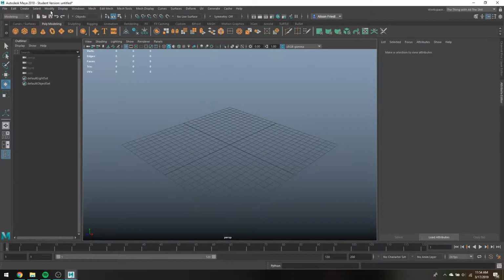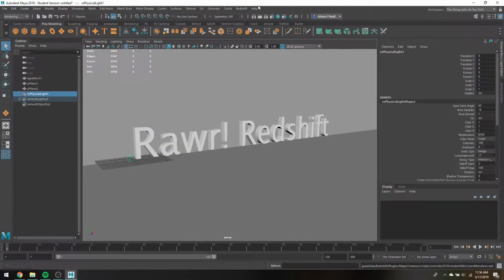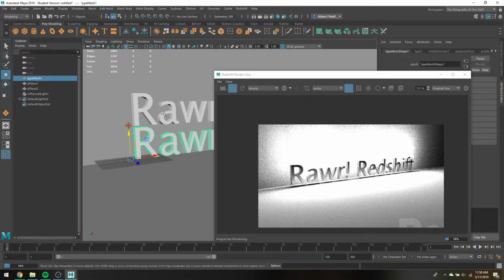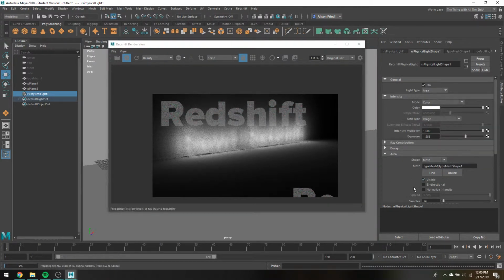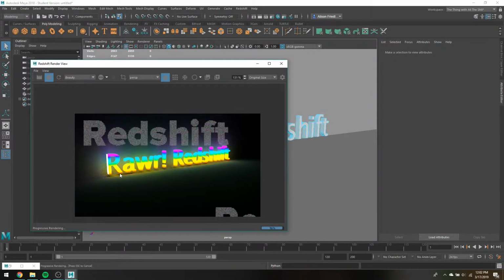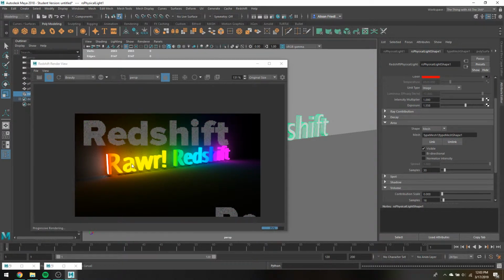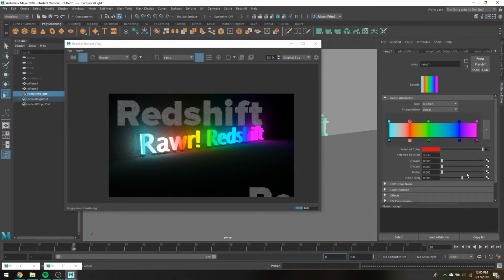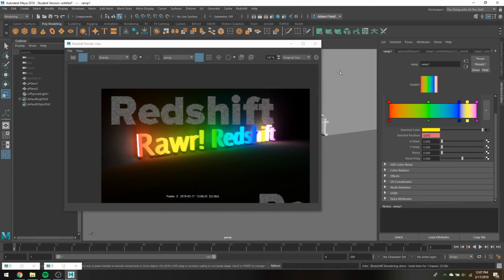Mesh Lights in Redshift to make Neon Sign